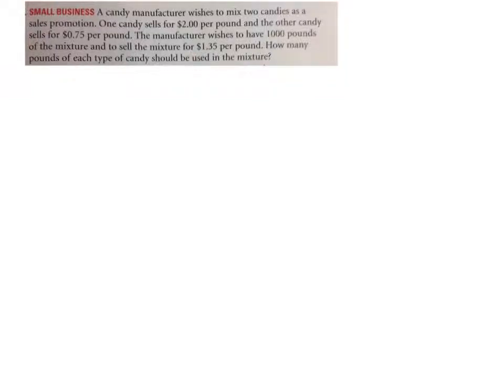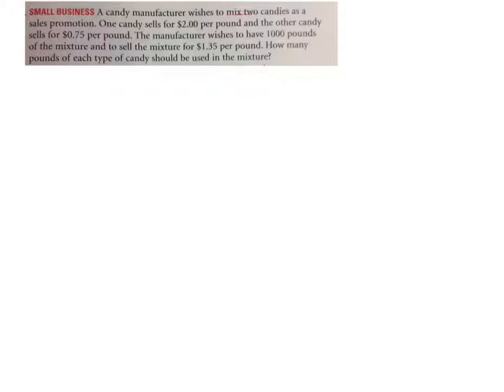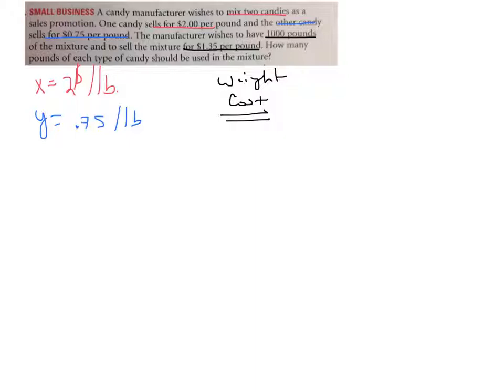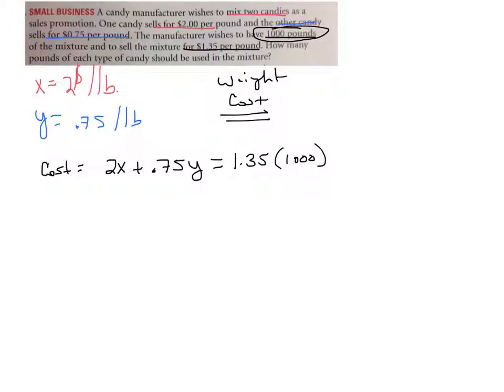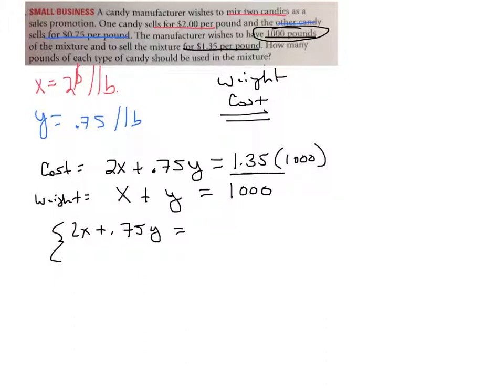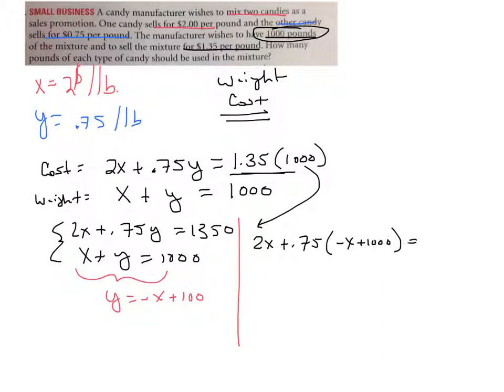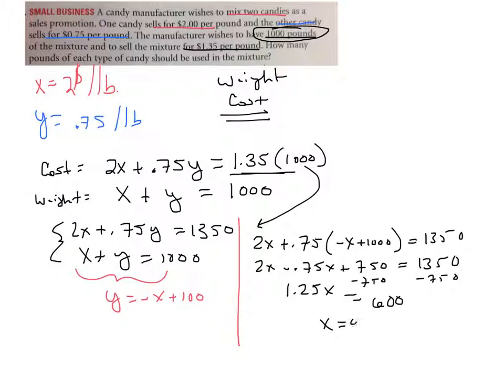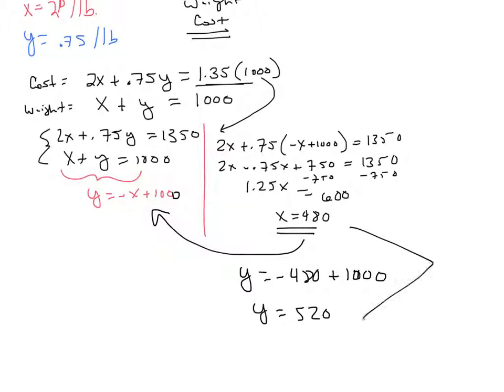3 1 Mixture problem ex 2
Solving Word Problems using Linear Systems